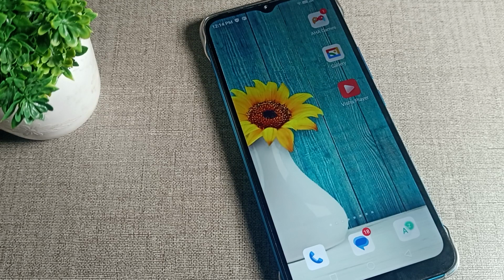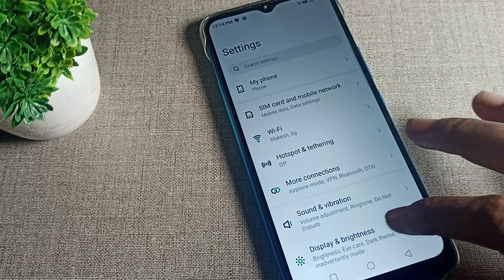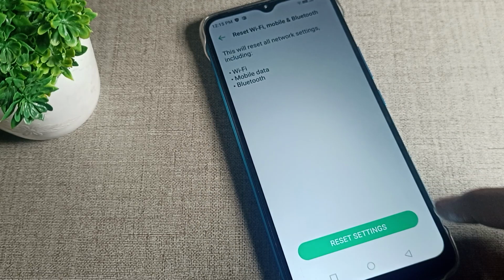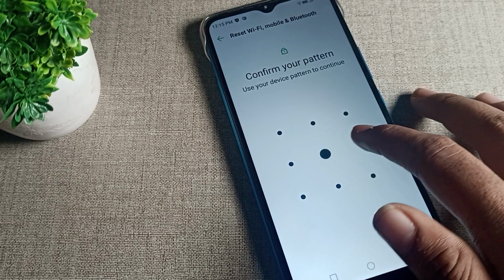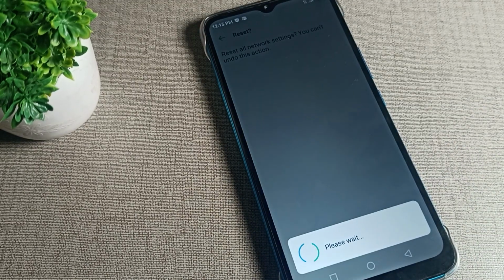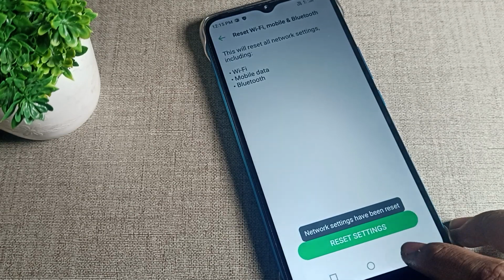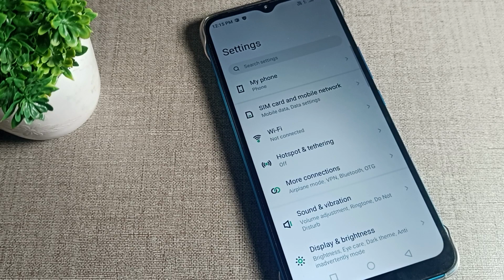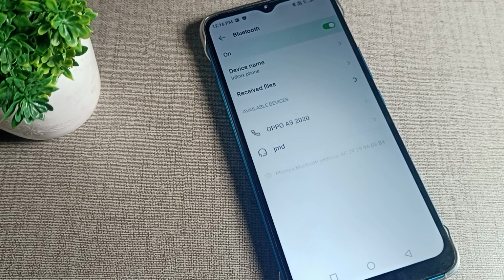How to solve bluetooth network problem infinix smart 6 plus, bluetooth problem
how to use bluetooth headphones in tamil | how to reset network settings in infinix smart 6 | how to connect bluetooth to android smart tv | how to connect bluetooth earphones to phone | how to connect bluetooth headphones to phone | how to fix bluetooth headphone sound delay | how to fix bluetooth problem in vivo phone | how to fix problem bluetooth in techno mobile phone | infinix smart 6 secret settings | infinix smart 6 unpair bluetooth earbuds